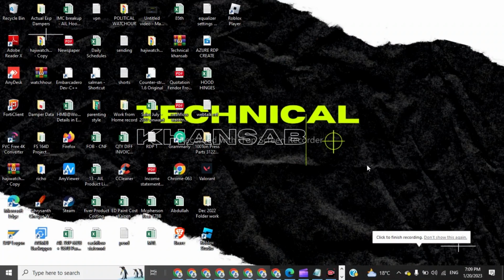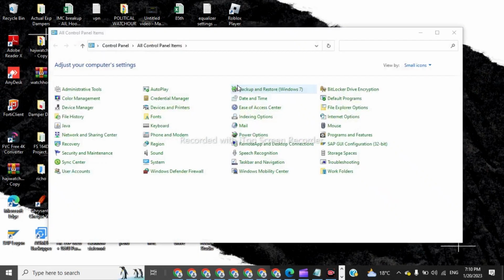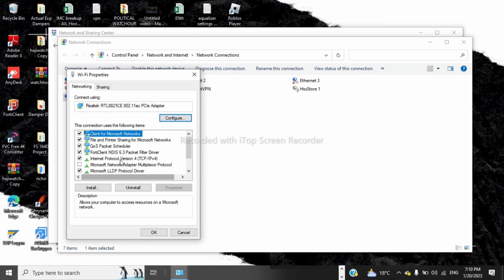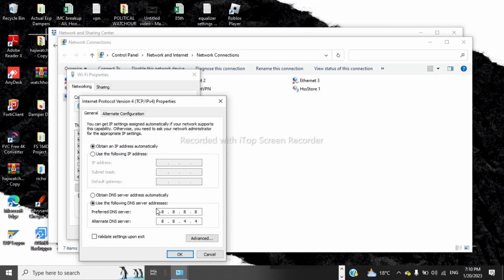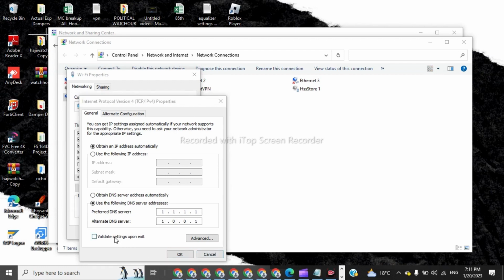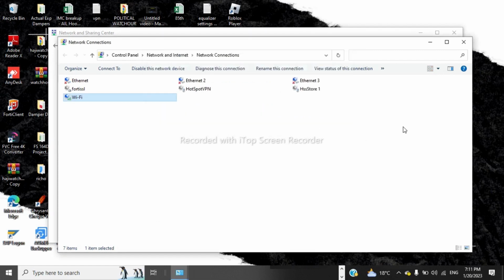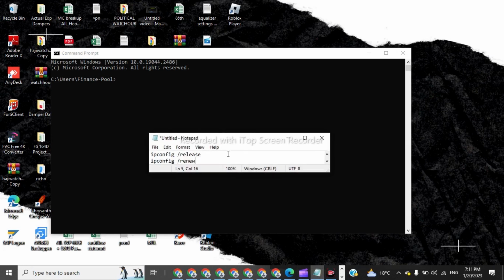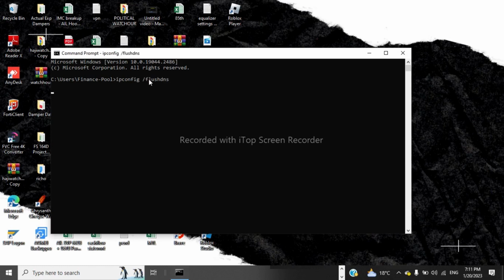How To Fix Error Code 279 Roblox | 2023 | 100% work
In today's video we look at How To Fix Error Code 279 Roblox

... Keep watching to see how to fix error code 279 roblox. If you are getting the roblox disconnected error code 279 and wondering what roblox error code 279 is and how to fix roblox error code 279 then make sure you check out this video on error code 279 and what to do if you are getting roblox error 279. roblox error code 279 has an easy fix so make sure you follow the steps in this video to learn how to fix roblox error code 279.